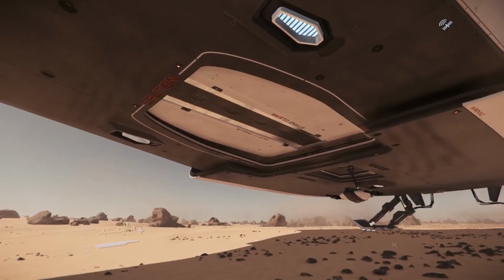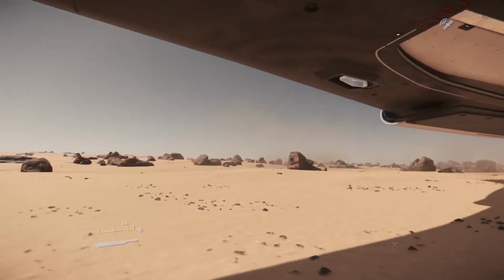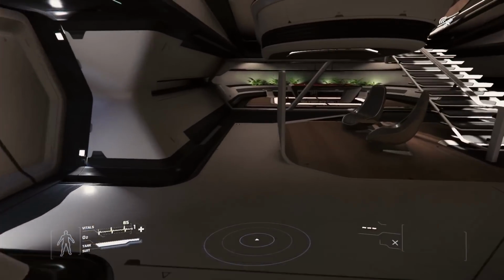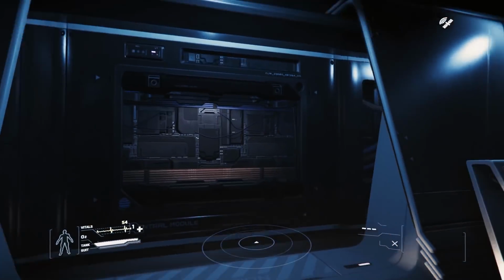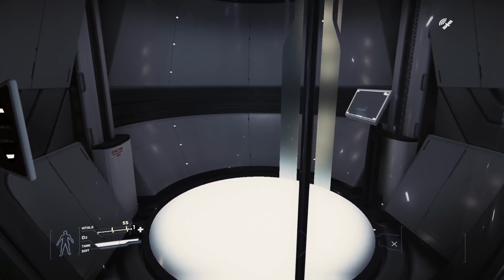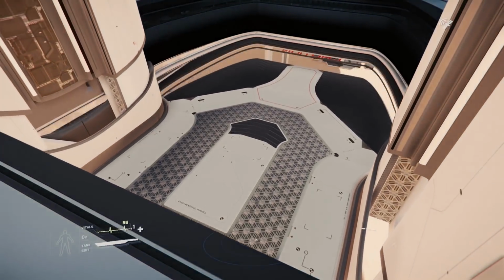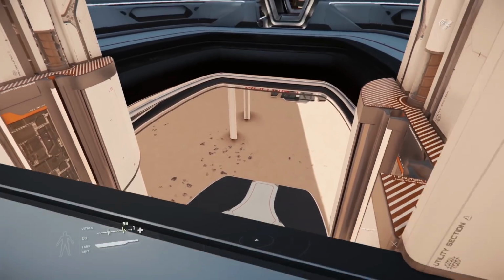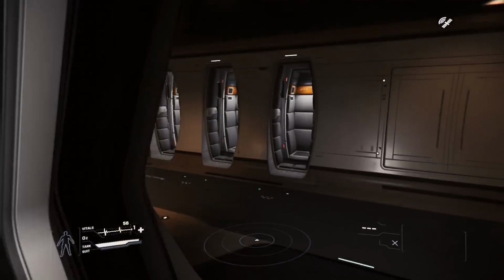Star Citizen 3.2 PTU - A Tour of the Origin 600i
System Specs:
Razer Blade Pro FHD Gaming Notebook
i7 7700HQ CPU
16GB DDR4 RAM
GTX1060 6GB GPU
The game is installed and runs on the Samsung 256GB PCIe NVME the laptop comes default with.

Sitarow's Discord which we use during streams can be found

Highlights from streams will be edited and uploaded to the main channel. Have fun and enjoy!